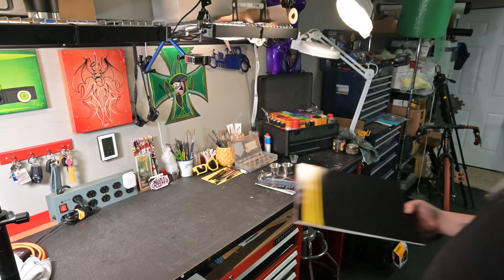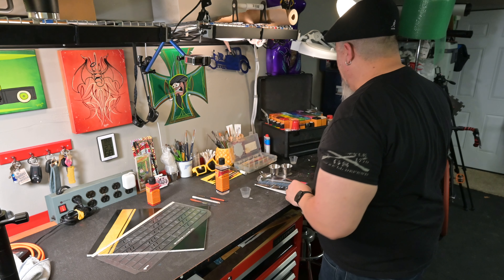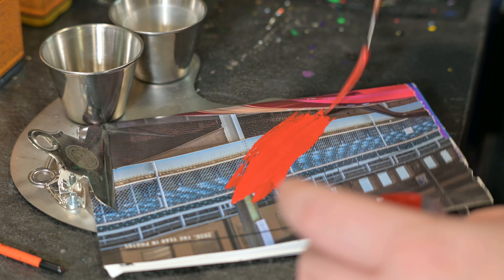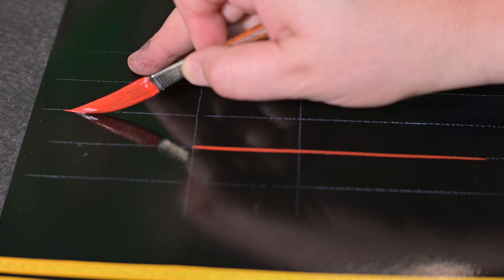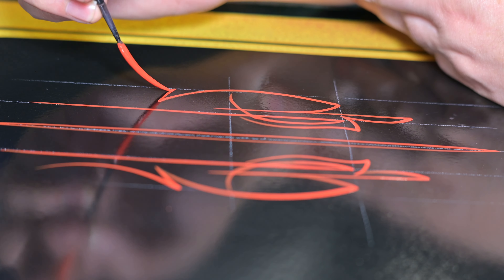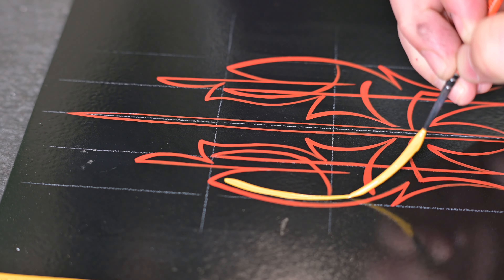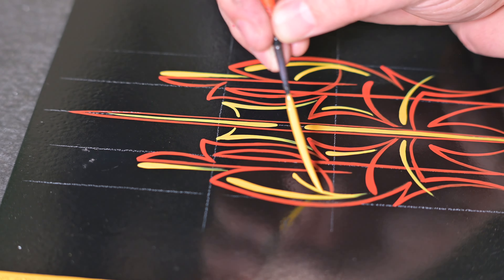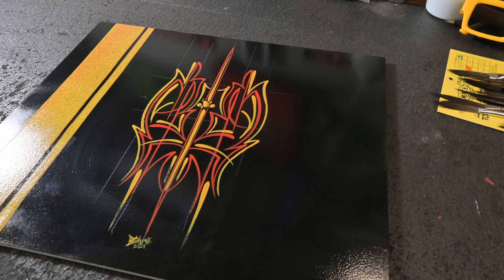pinstriping walkthrough and demo with Blohme with the opposite of tips and tricks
On one hand I could tell you all the things everyone else thinks you should know. I can also just do a high level overview of how I do it with the understanding that a more detailed version will come at a later date intentionally geared towards people who want to get better at pinstriping. Hmm. I guess I could do that. Later though.